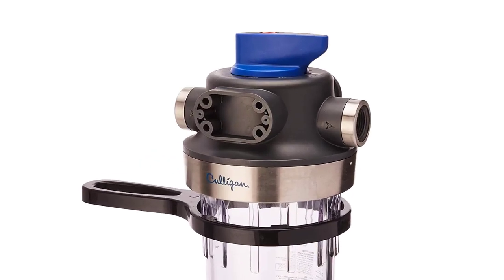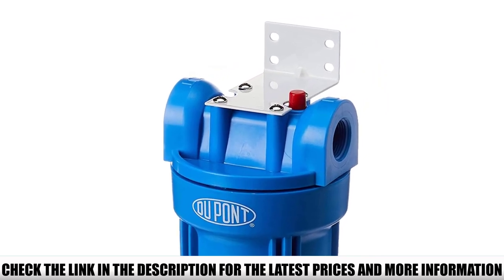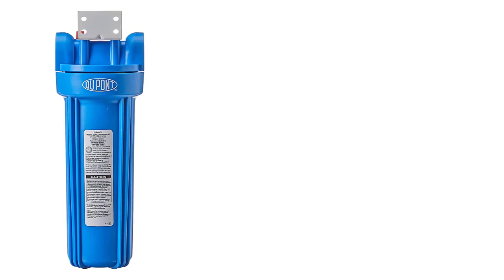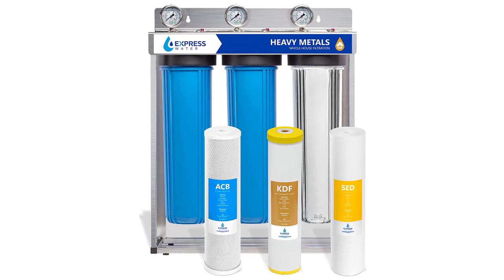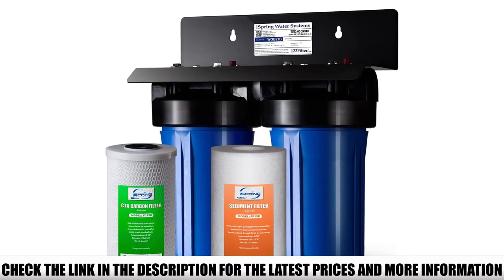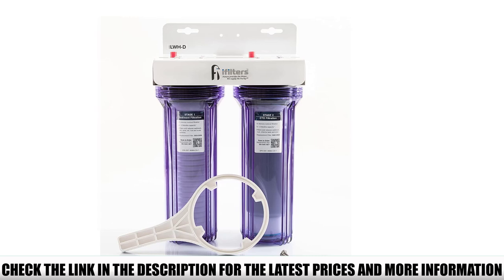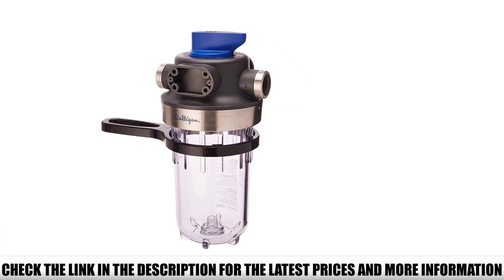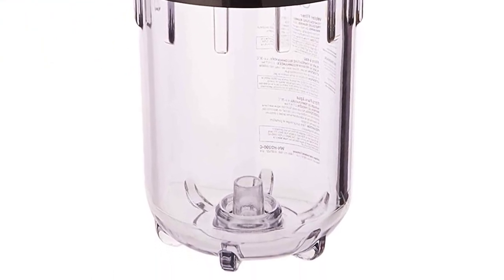Best Whole House Water Filters 🏆 Top 5 Items Tested & Reviewed✅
In this video we are short listed the Best Whole House Water Filters on the market. We made this list based on our personal opinion. Check Links in below to pick the Best Whole House Water Filters :

5. DuPont WFPF13003B ✅
4.  Express Water ✅
3. iSpring WGB21B ✅
2. iFilters LWH-D ✅
1. Culligan WH-HD200-C ✅